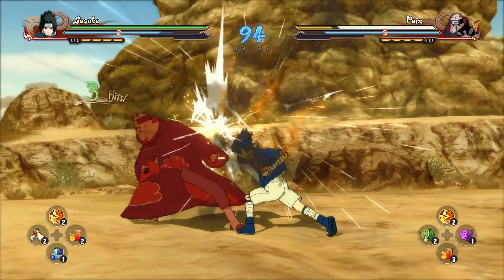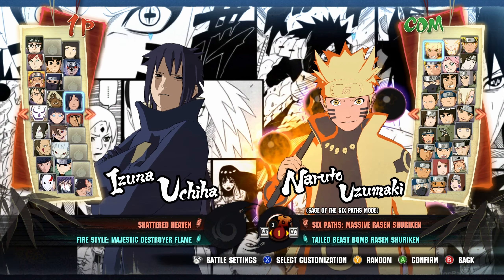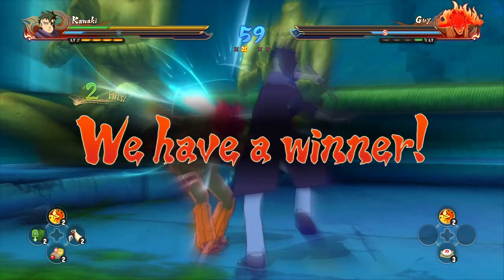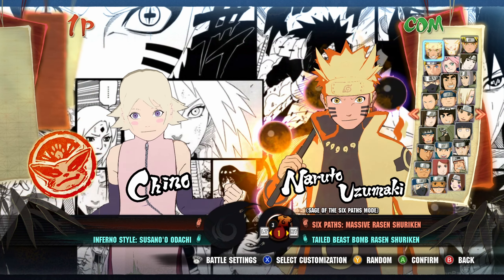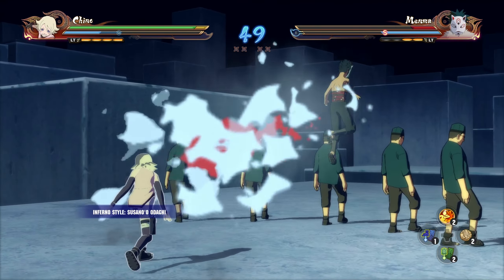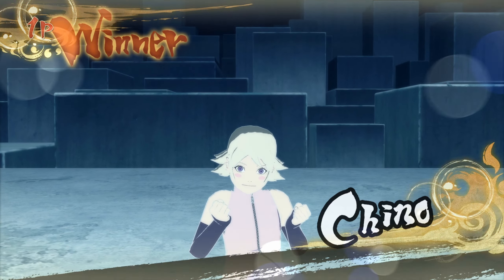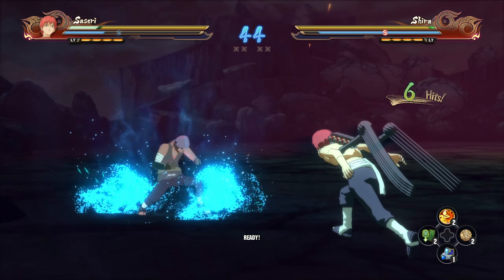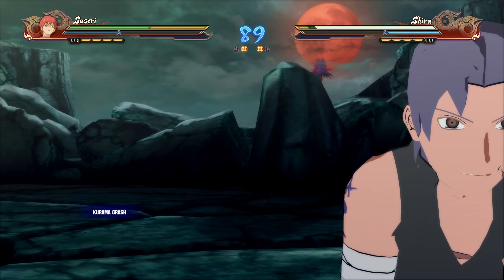THIS 2021 MOD PACK IS WILD...Chino IS BROKEN | Naruto Ultimate Ninja Storm 4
We venture into the Naruto Ultimate Ninja Storm 4 Modding Scene with a
Huge and Nutty Mod Pack From CrownClown. Kawaki is ok but Sasuke and Chino. BROOOKEN! PC is Amazing.